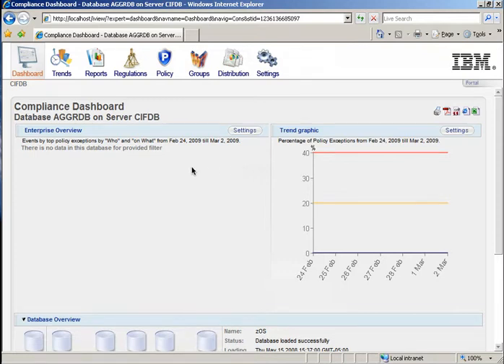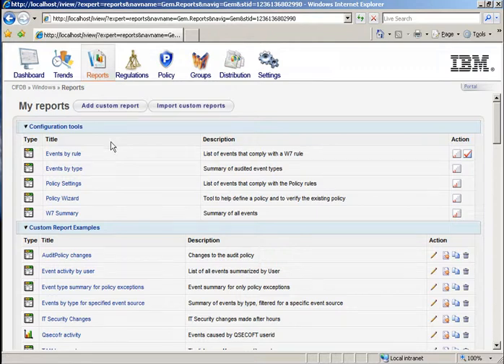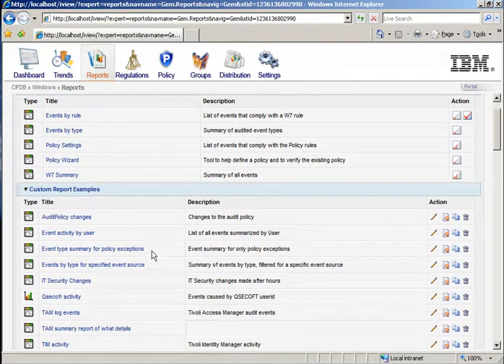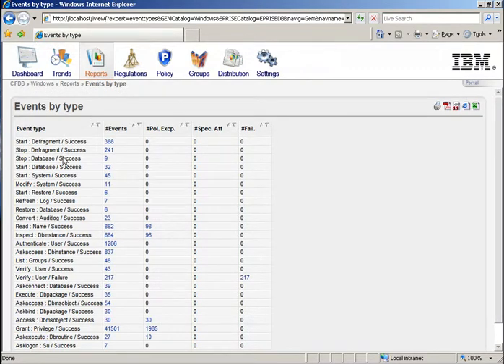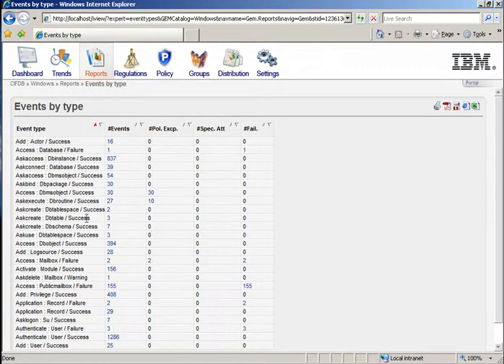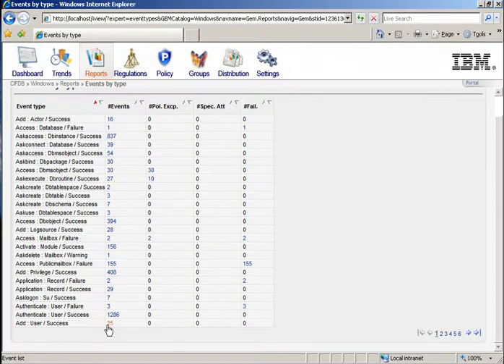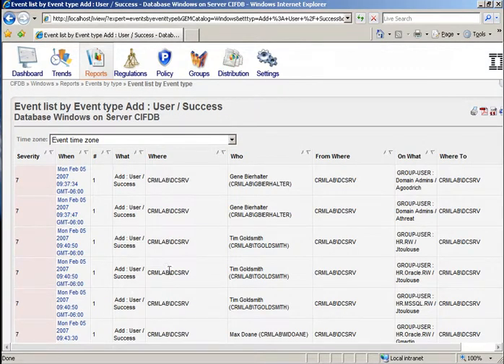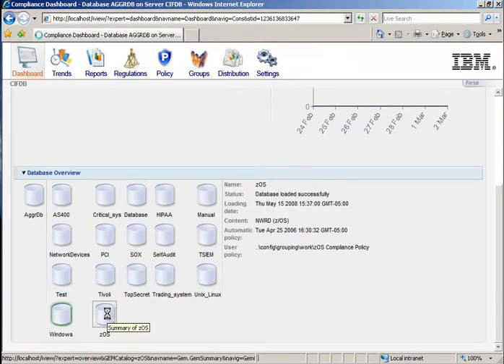TSIEM Pre built Reports